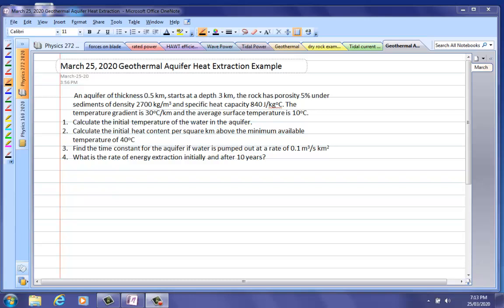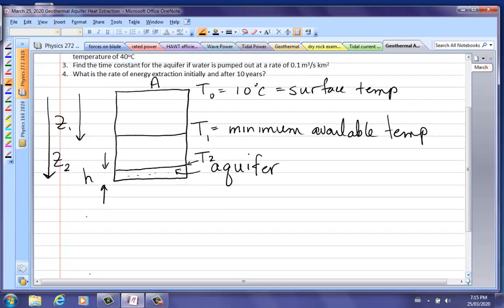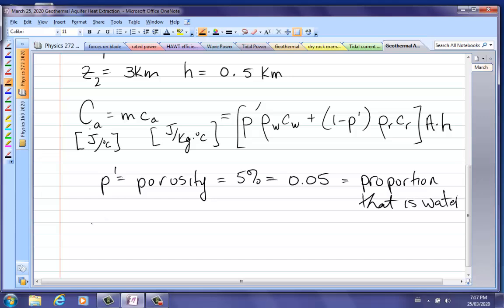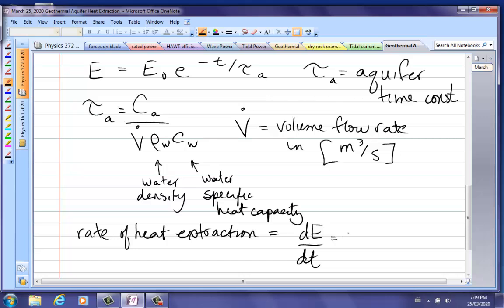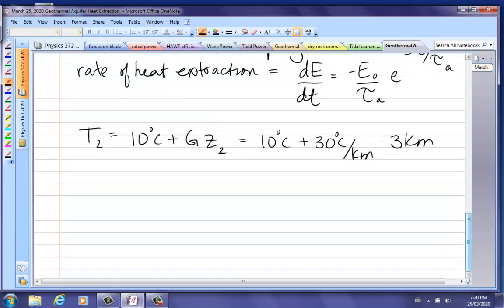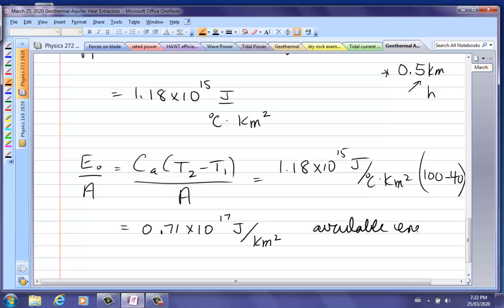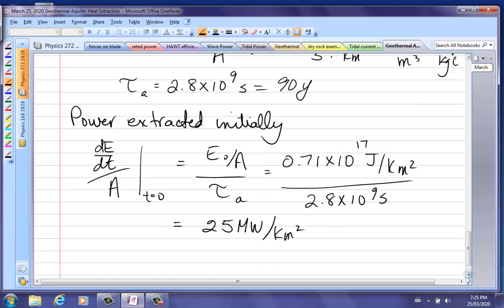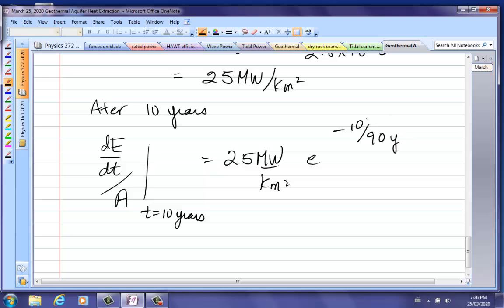Aquifer geothermal heat extraction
Physics 272 Camosun college